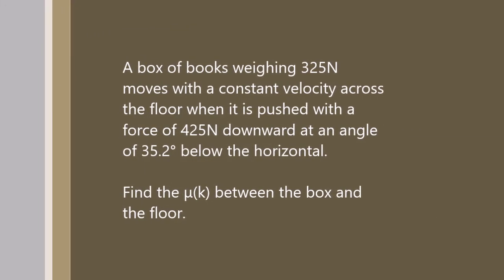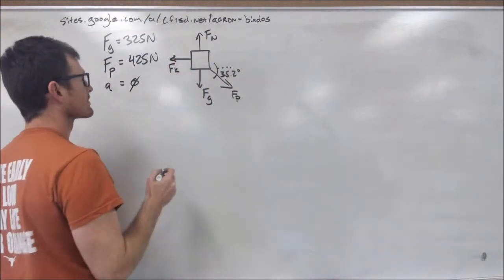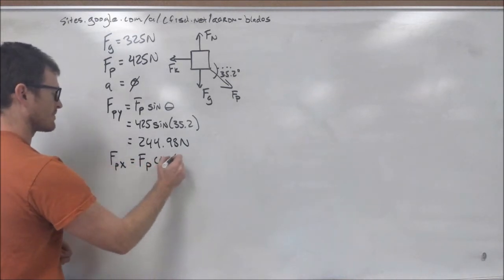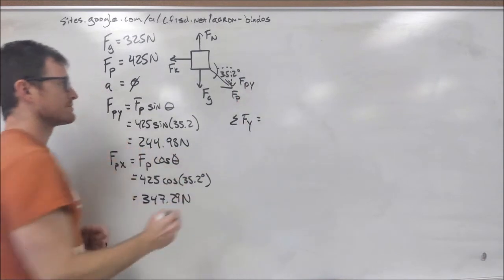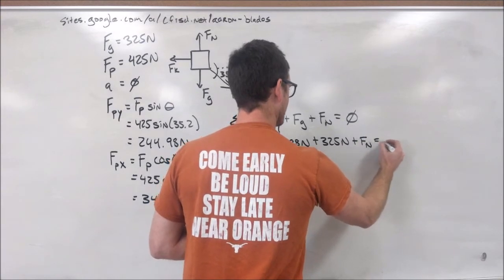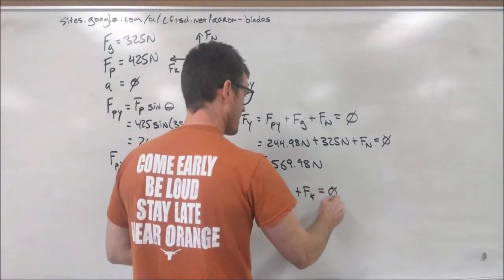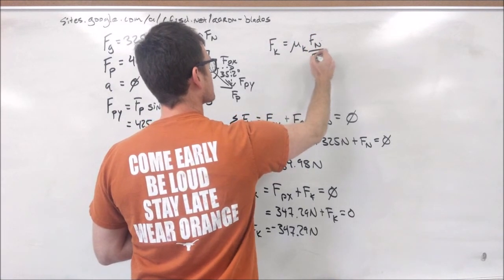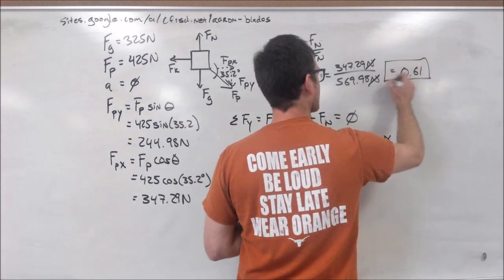Solving for Coefficient of Friction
A box of books weighing 325N moves with a constant velocity across the floor when it is pushed with a force of 425N downward at an angle of 35.2° below the horizontal.

Find the μ(k) between the box and the floor.